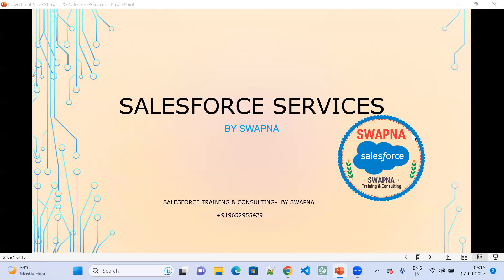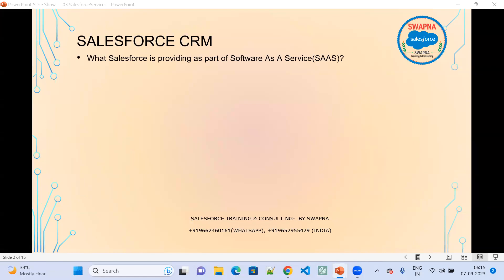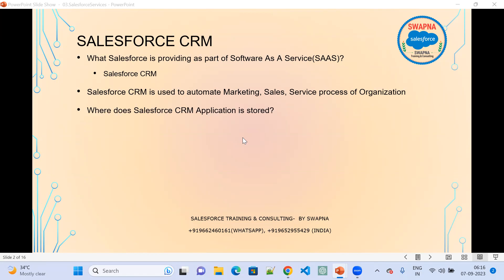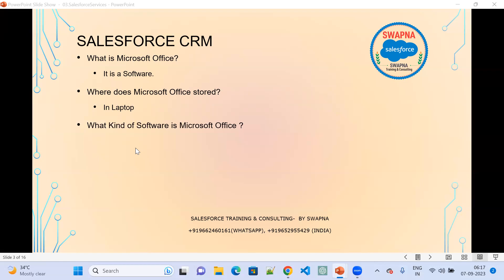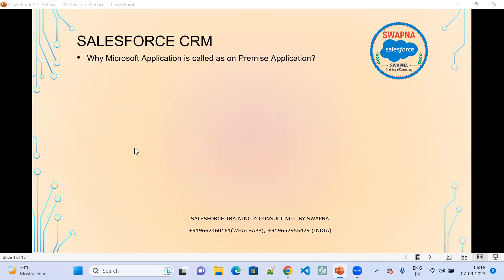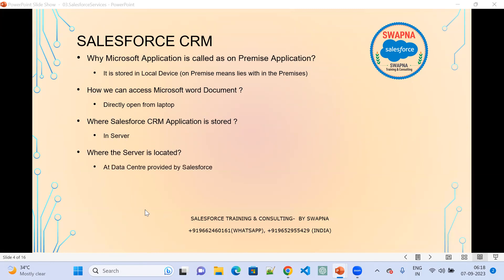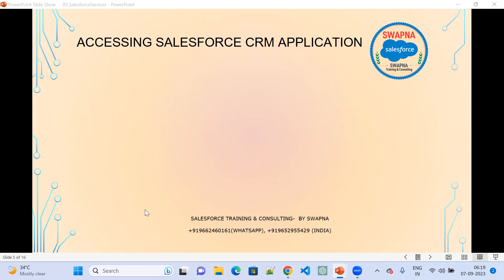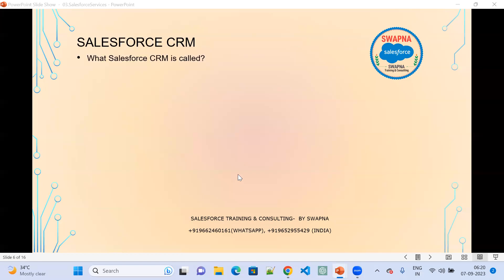05.SalesforceAdmin|ServicesSAASSoftwareAsAServiceIAASInfrastructureAsAServicePAASPlatformAsAService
IAAS - Infrastructure As A Service
PAAS - Platform As A Service